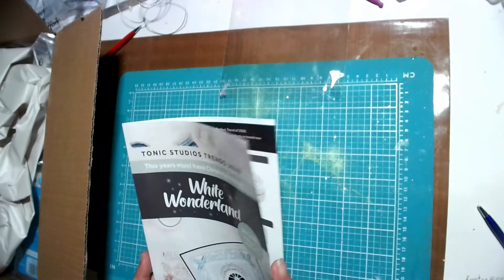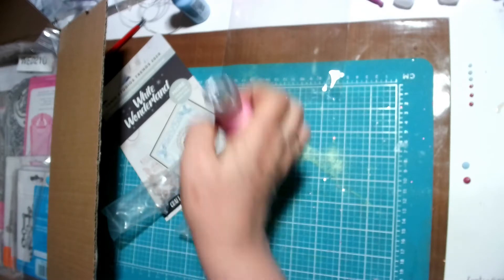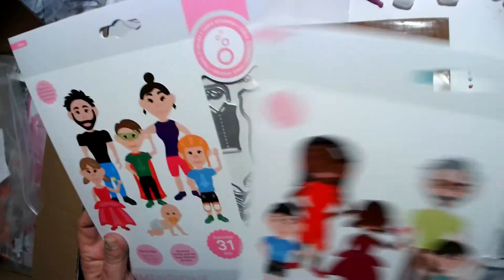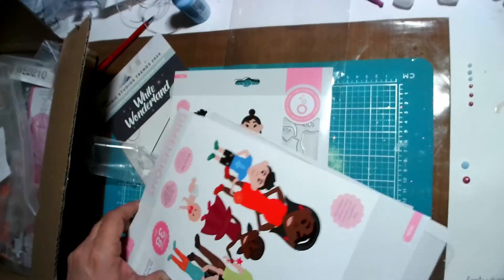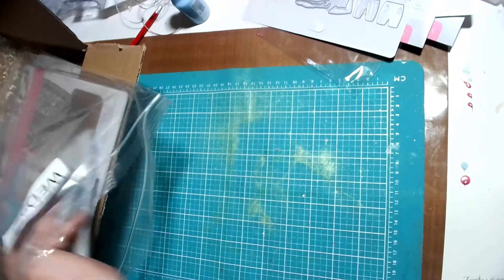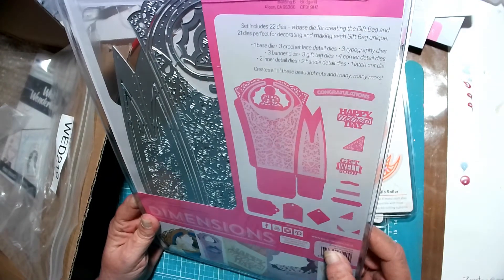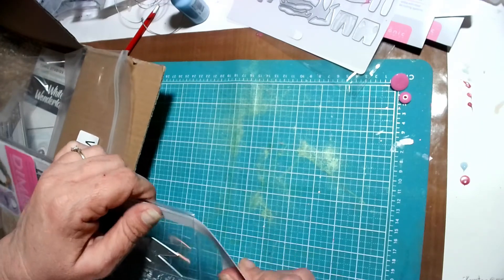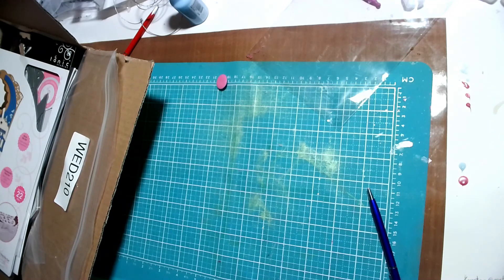Tonic haul- includes Family die bundle and Mystery die set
My Tonic haul